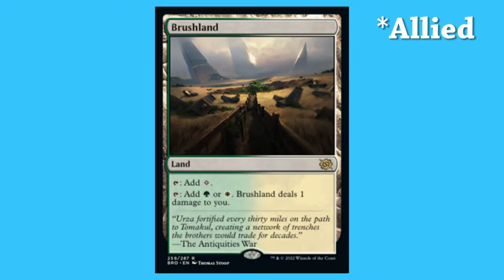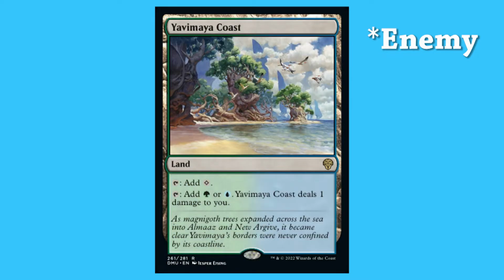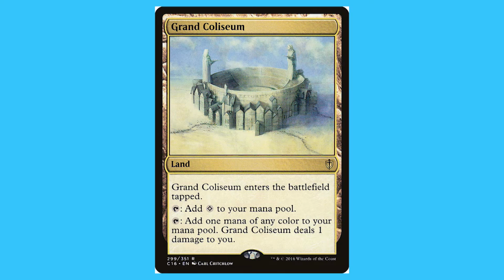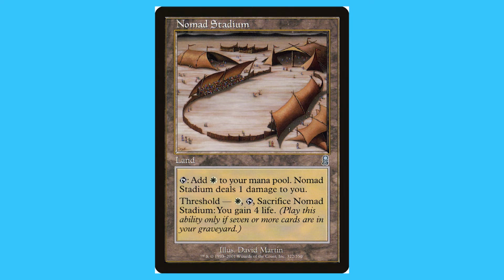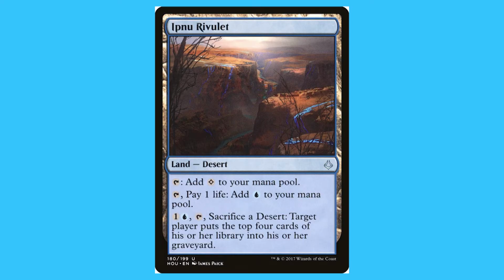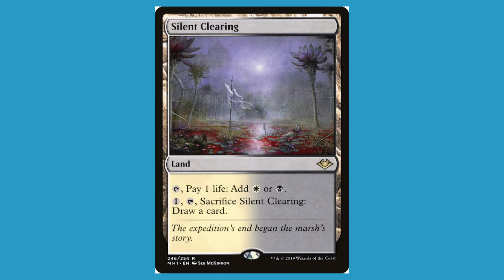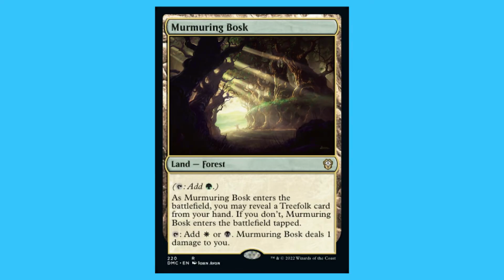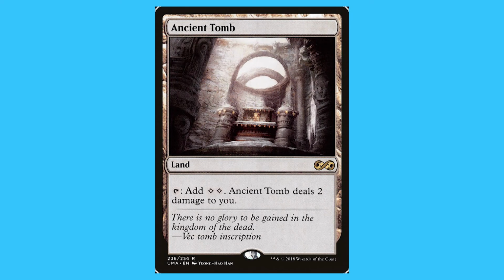Pain lands, land series, Commander Class (Eps 14)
in todays class we talk about pain lands